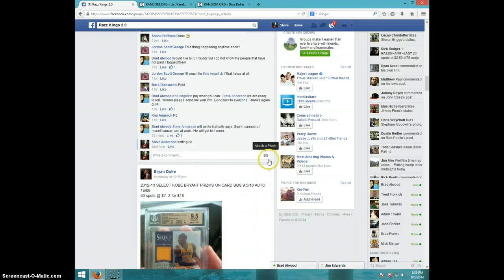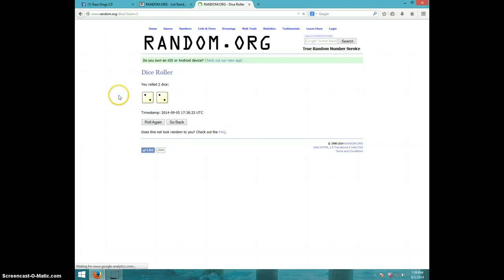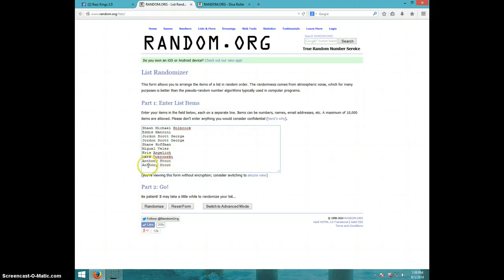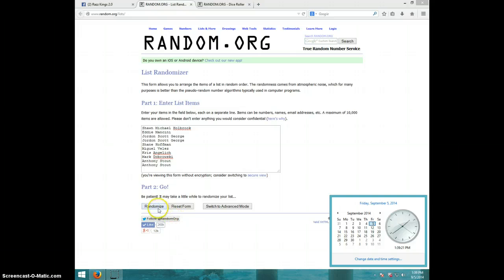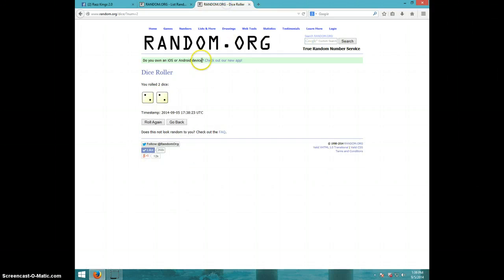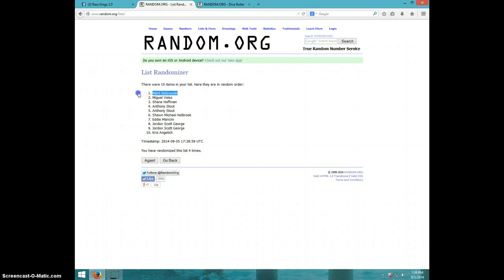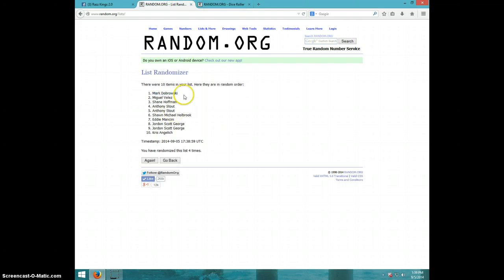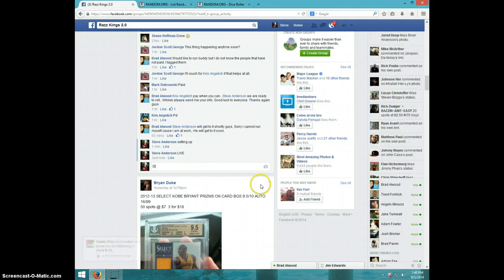ANDREW LUCK VALOR/75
BRAD ALWOOD